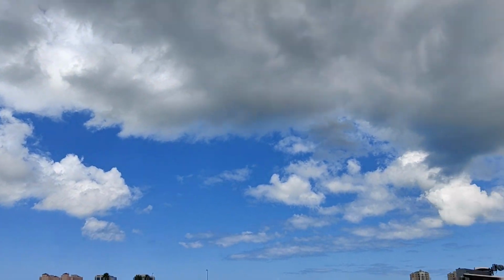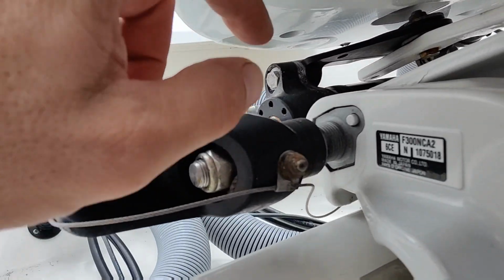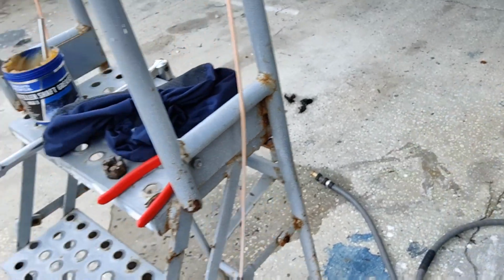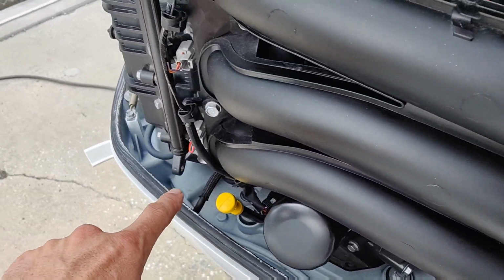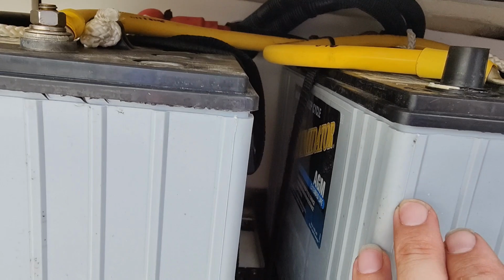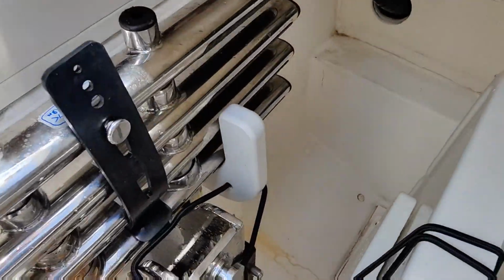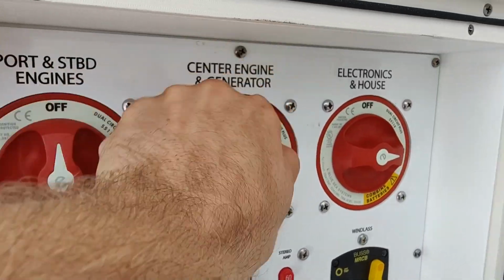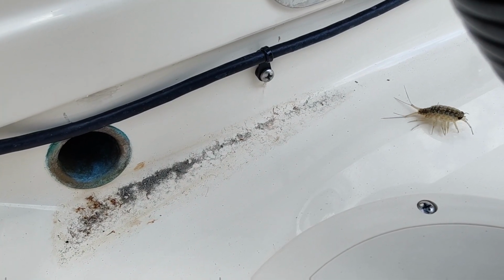Power Boat General Inspections & Being Prepared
Today I go over the basics of boating and what you should be inspecting before you use your boat.